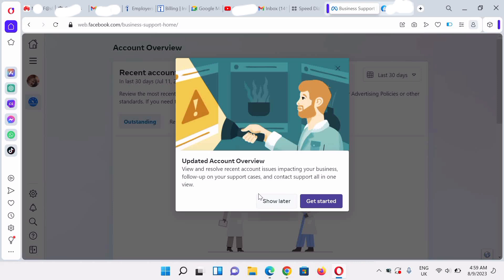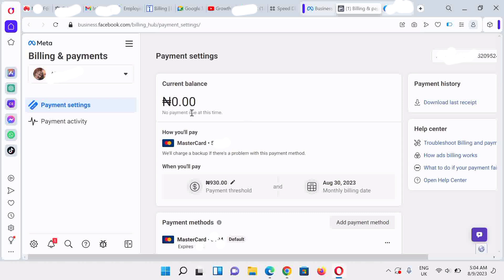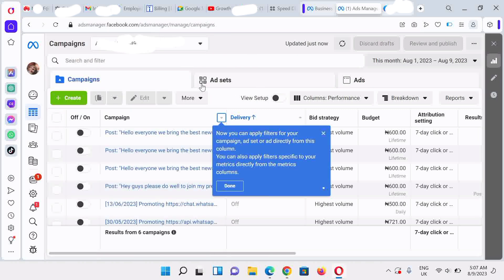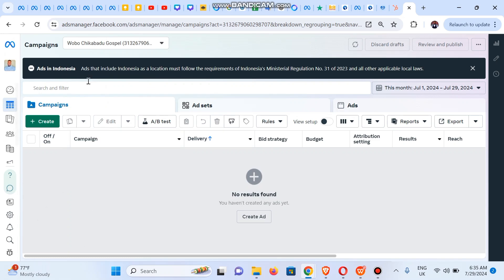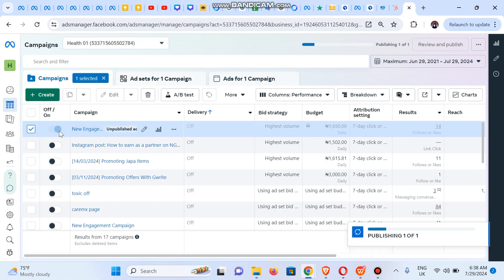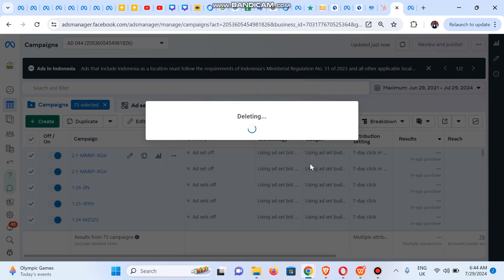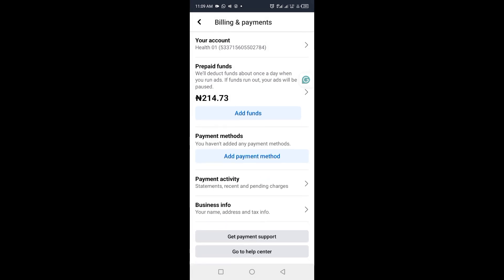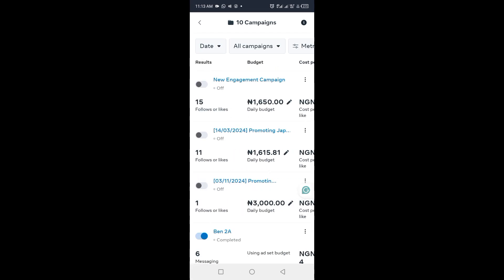Removing saved payment cards on Facebook and Instagram and How to pause/delete ads on Ads Manager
This video covers how and where to remove your card details on Facebook and Instagram after successfully clearing a payment, especially for agencies or advertising specialists that help Meta Advertisers or Business owners that leverage Meta advertising technologies.

We will also cover how to pause or delete any possible ad campaign(s), especially after fixing ad issues on Facebook or Instagram.

To visit Facebook Business Support Home (formerly known as Account Quality)

2. Or Grey Card: Use my code Y5IOYO to sign up